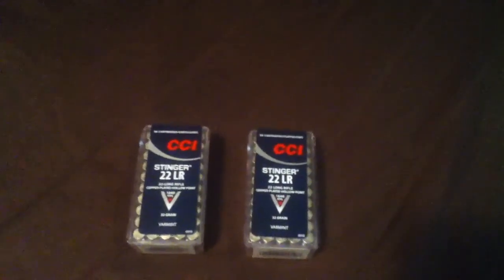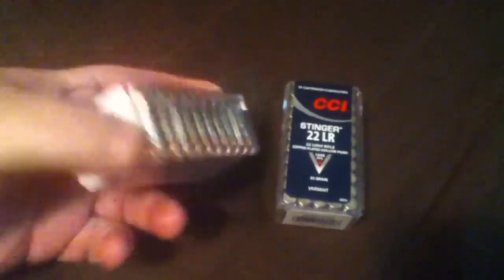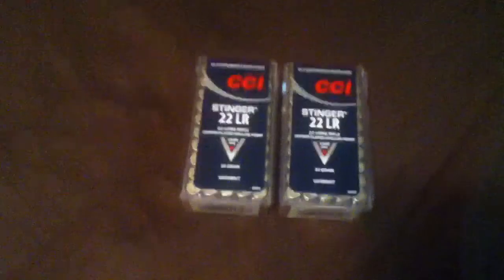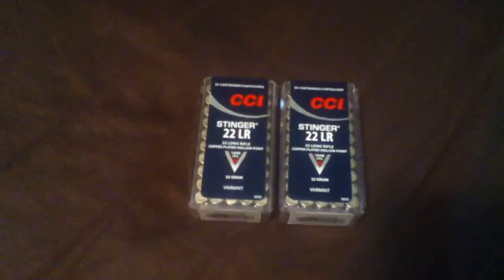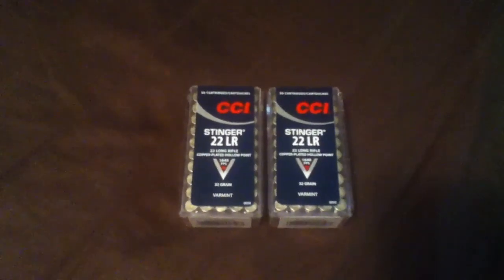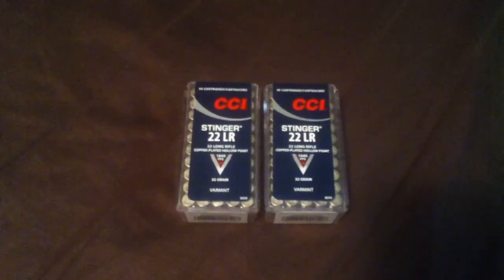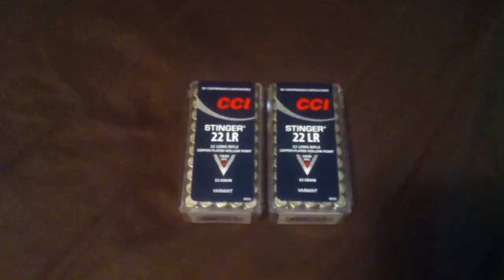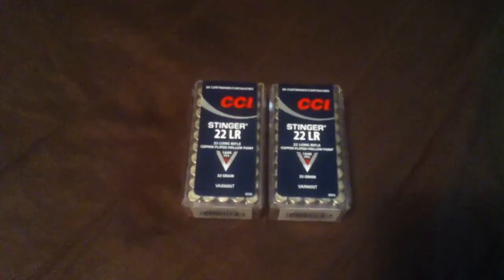Walmart Ammo Score 22LR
Finally scored some 22long range thanks to my buddy ColossalAmmo